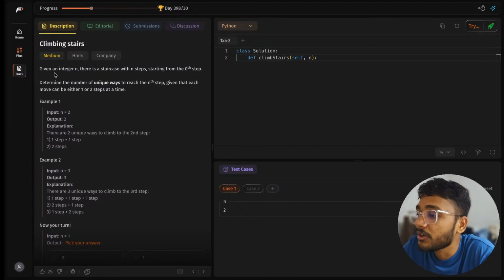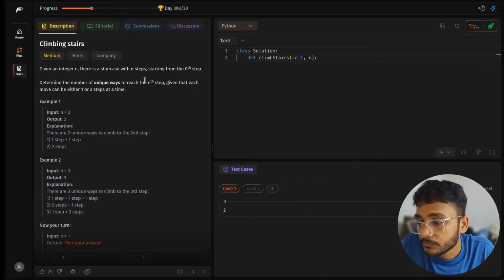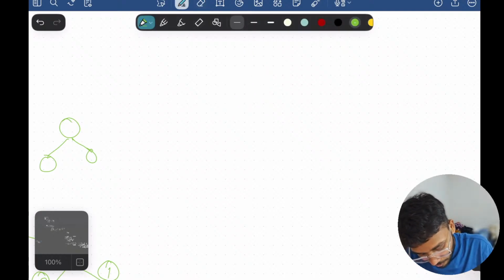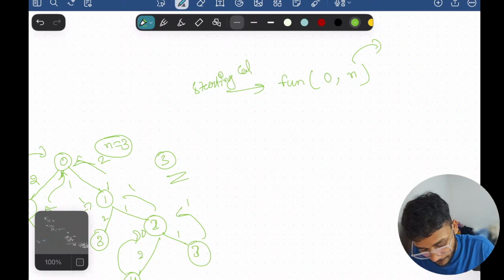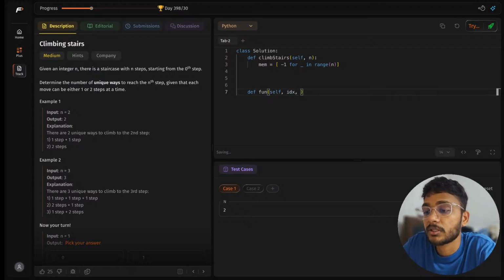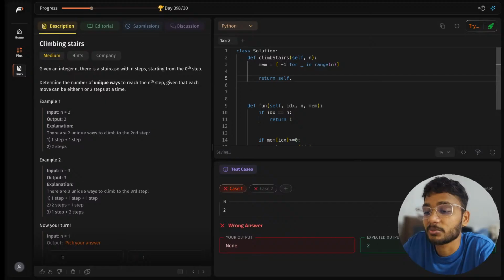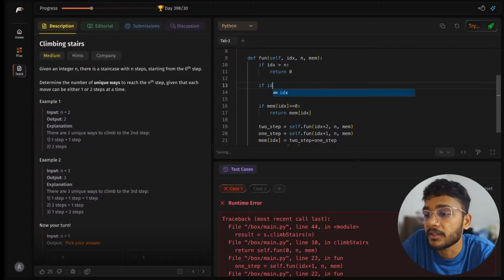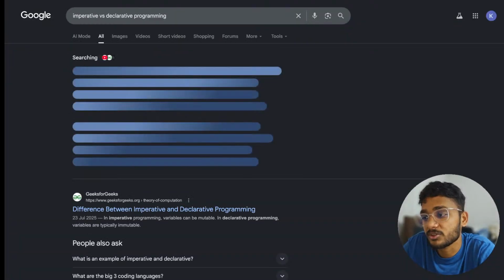Day 39 DSA Learning | Problem Solving Using Python